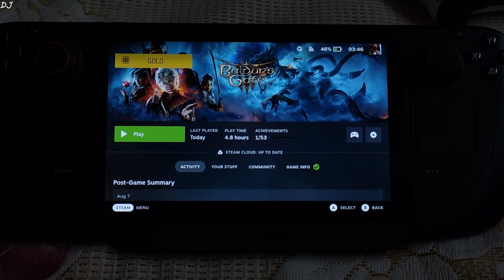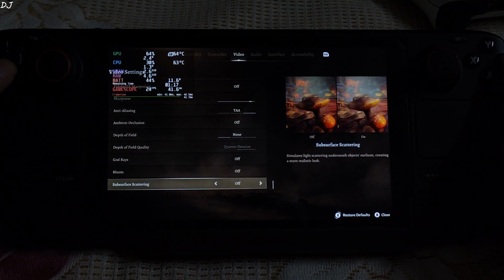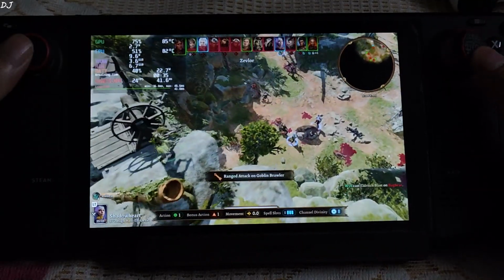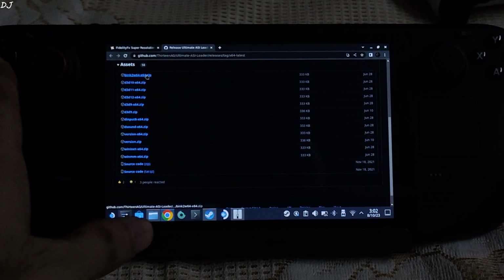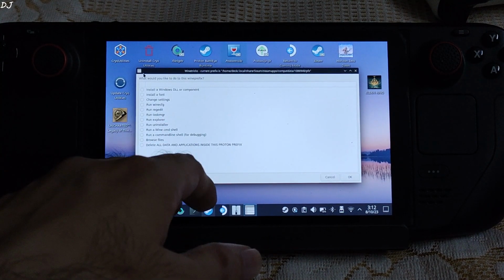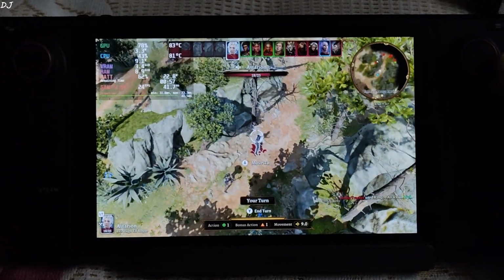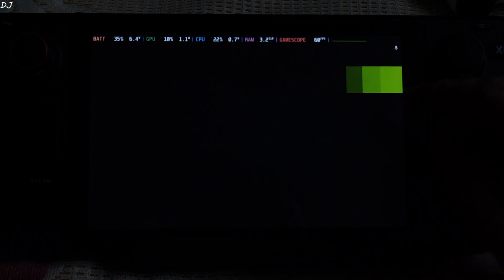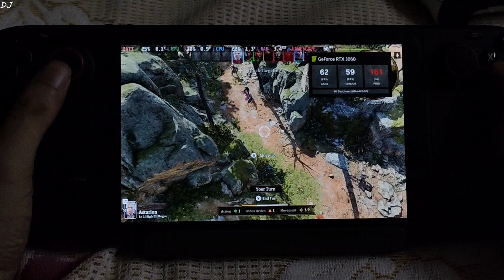Steam Deck Baldur's Gate 3 Vulkan vs DX11 Gameplay | Installing FSR 2.2 Mod on SteamOS | GeForce Now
Testing Baldur's Gate 3 on Steam Deck 512 gb variant [Steam OS version 3.4.8 Stable] running off an SD Card [Samsung Evo Plus A2 Rated 512gb] . UMA Buffer Size set to 4gb . Swap File Size set to 16gb [Cryoutilities v2] . Video recorded using Poco F5 . Ambient Temperature : 30 degree Celsius .

Launch Command used :

-dx11

Steam Deck Upgrading Storage from 64gb eMMC to 512gb Nvme SSD | Changing UMA Buffer & Swap File Size

Steam Deck GeForce Now Cloud Gaming Setup Supported & Unsupported Countries Steam OS God of War 60 FPS :

Ultimate ASI Loader x64 Github ( You can skip this part for Baldur's Gate 3 ) :

Timestamp :

- Introduction : 00:00
- FSR 2.2 Mod : 00:30
- Frame Pacing Issues : 01:00
- Game Info [DX11] : 01:28
- Settings : 01:52
- Gameplay : 02:51
- Install FSR 2.2 Mod : 07:30
- Game Info [Vulkan] : 11:18
- Game Settings [FSR 2.2] : 11:46
- Gameplay : 12:28
- GeForce Now Priority : 15:16
- Steam OS Settings : 15:40
- Stream Settings / Launching Game : 15:58
- GeForce Now Overlay : 16:21
- Larian Launcher : 17:03
- Game Settings : 17:18
- Gameplay + Input Response : 17:42
- Conclusion : 19:25